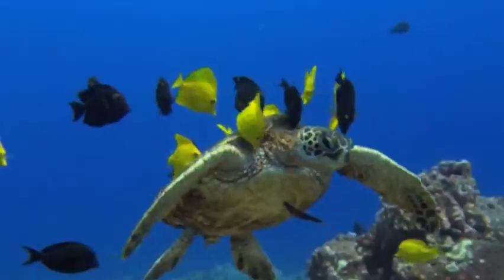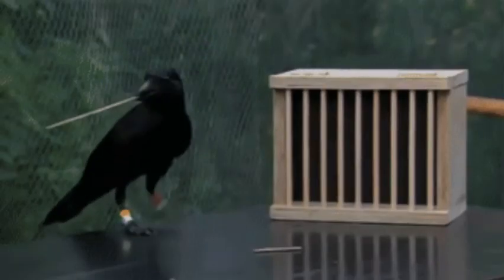What would alien life actually look like? | BBC Ideas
After seeing aliens in science fiction movies, where they come in all different shapes and sizes, you might wonder what form a real extraterrestrial would take. Take a look at the diversity of life on our own planet, from microorganisms to humans to oak trees, and you'll get a glimpse of what might be possible. The diversity is incredible, even though all known life forms have just about the same biochemistry and all are based on DNA.

While science fiction movies depict many possibilities often inspired by extinct species like trilobites or the giant shark Megalodon, the true range of possible alien forms is likely much greater.

Obviously, we are way more curious about how intelligent aliens would look — ones we might meaningfully communicate with. On our own planet, that would include apes, dolphins and whales, birds like crows and parrots, invertebrates like squids and octopuses, and elephants. If we throw in the smartest of dinosaurs, we can add troodons, which possessed long, grasping fingers, a tooth-filled snout, and a relatively big brain.

Looking at our list, no particular body plan seems to be favored, but all are symmetrical in their anatomy. According to a recent study, the evolutionary reason is that symmetry requires less information for DNA to encode and allows more flexibility to develop future traits that may be advantageous. Even if aliens were to use another genetic carrier besides DNA, the same principle should hold.

All these intelligent species have one other obvious thing in common: They are all animals. We don’t know of any intelligent plants or fungi, for the simple reason that stationary things don’t have to be smart. Only organisms that move away from danger or hunt food need to have some sort of intelligence. The lion has to be smarter than the antelope to outwit it and anticipate its next move. The wolf has to be even smarter, because it has to communicate with its fellow wolves during the hunt.

When we picture intelligent aliens, we usually envision a large brain typically located in the head. That’s how intelligent aliens are portrayed in nearly all science fiction movies. Elephants and whales fit the mold. But consider the octopus, which has quite a different body plan, with neurons distributed throughout its body, including the tentacles, and only a small brain in its head.

Notably, the octopus is the oldest species on our list, our most distant relative in evolutionary terms. An alien, of course, would have no relation to us at all, so we probably should think more in terms of an octopus than an elephant when imagining how extraterrestrials would appear.

We should also consider the principle of convergent evolution. On our own planet, different species often come up with similar adaptive traits. Good examples of this are sensory organs such as eyes, ears, and noses. There is strong evolutionary pressure to have light-sensing organs, especially if the species is part of a predator-prey relationship.

These can take different forms, from the compound eye of a fly to the stereo vision of humans to the eye spots of certain microorganisms. But the principle is the same. Only in the deep ocean or inside caves, where no light penetrates, do some organisms lack eyes.

So, would aliens have sensory organs? It would depend on the environment. Who needs ears if there is no medium to transmit sound waves? And extraterrestrials would only need eyes in places where the light of a star is likely to penetrate.

What about appendages? Flippers are good in water. On land, arms and legs are more useful. Flying seems even better. Most insects and birds can fly, as can some mammals like bats and even a few fish. Here, though, big brains pose a problem, as their weight makes flying more difficult.

Evolution solved this problem, to some degree, for birds. The neurons in the bird’s brain are packed closer than in our brain, and we underestimate their intelligence if we base our assessment only on the brain-to-body-mass ratio. (The same goes for troodons, by the way.)

Intelligence is a complex thing to judge. While crows are very smart, they are not builders like us, likely because their dexterity is limited to their beaks and feet. Dexterous appendages definitely would be an advantage for extraterrestrials — either hands with fingers or claws, tentacles, or perhaps even trunks.

One potential form of an intelligent alien is one where they might look like a crow with little hands on the edges of their wings, maybe a bit more sophisticated than the claws that bats have on the end of their wings. In theory, that would allow the creatures to build things and become technologically advanced.

There's also the possibility of aliens engineering their own bodies, which is starting to happen with our own species. We humans already incorporate technical aids into our body like contact lenses, pacemakers, and all kinds of prosthetics.